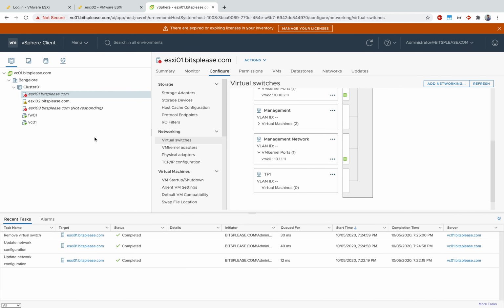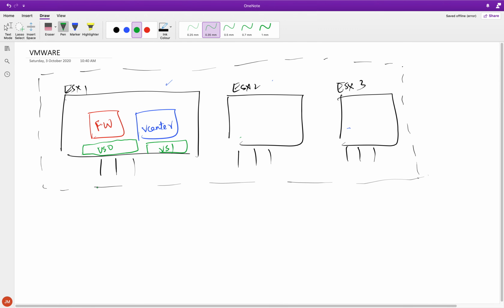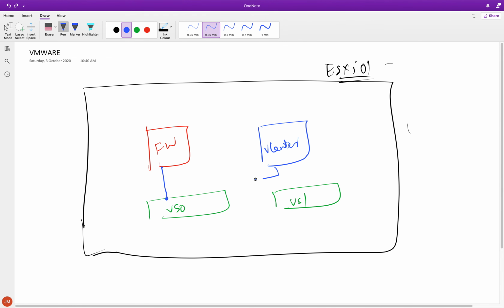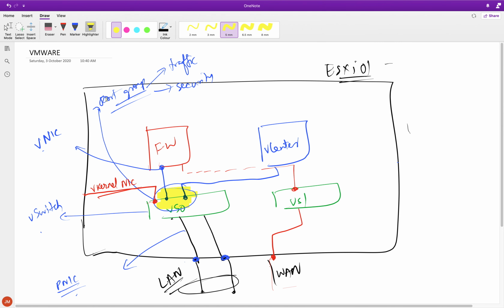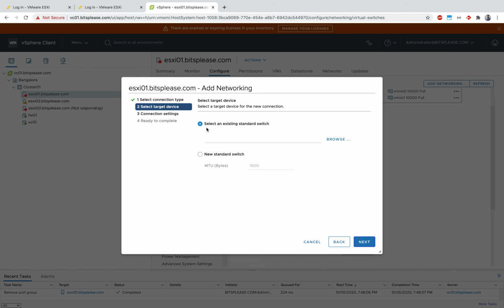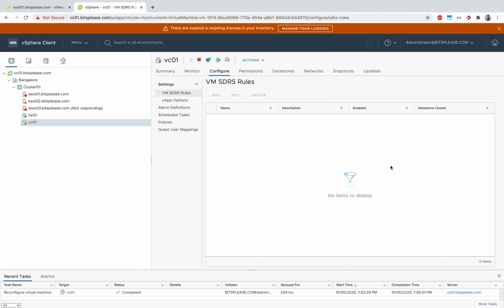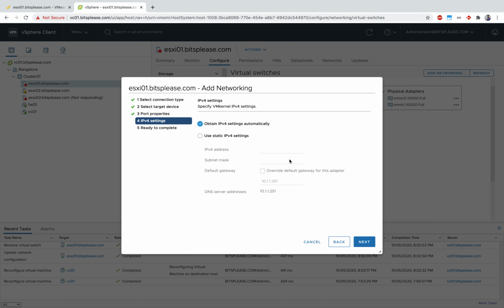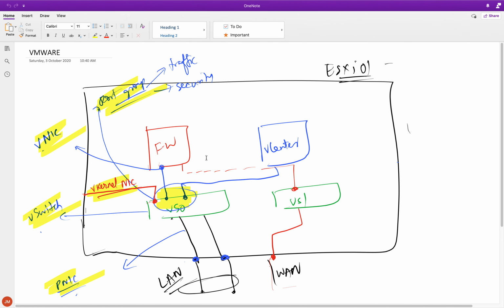VMware vSphere 7.0 : VMware Standard Switch (VSS)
In this video, I talk about another option to set up a VMWRAE Home-lab using VMWRAE Fusion on MAC. I then talk in detail on VMWARE networking specifically the VMWARE standard switch (VSS) .